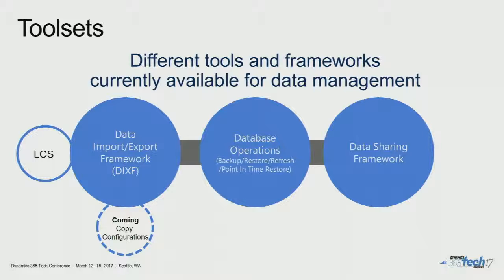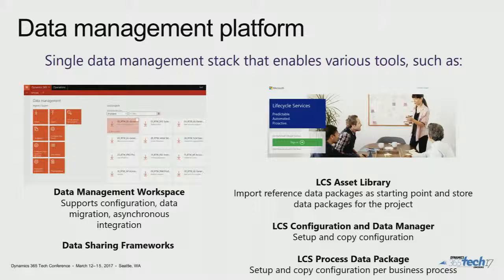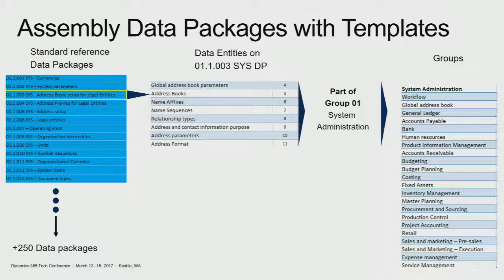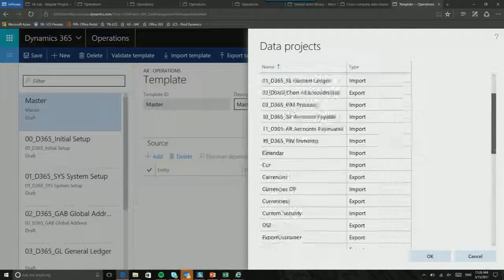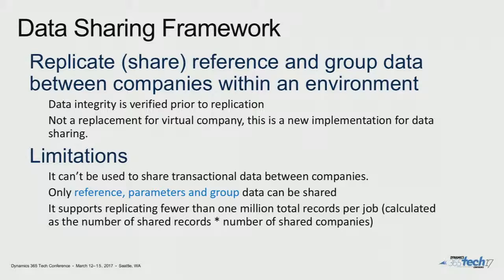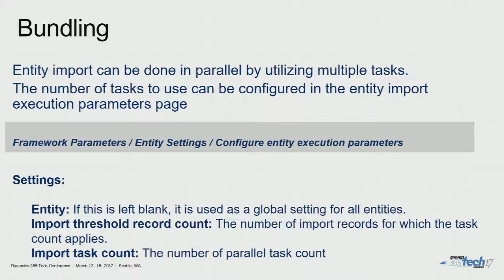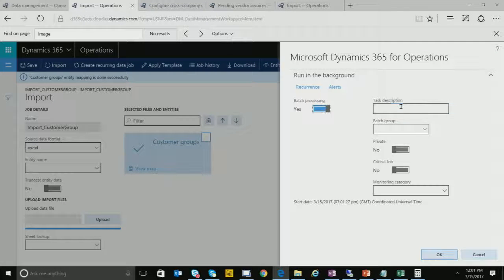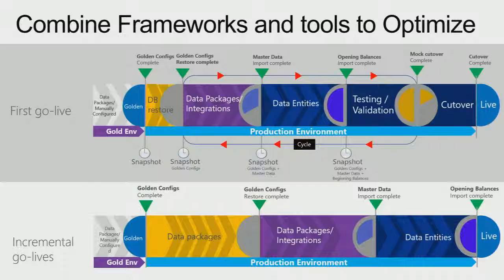Wed SOL02 Dynamics 365 for Operations